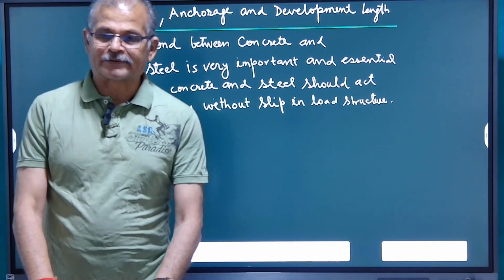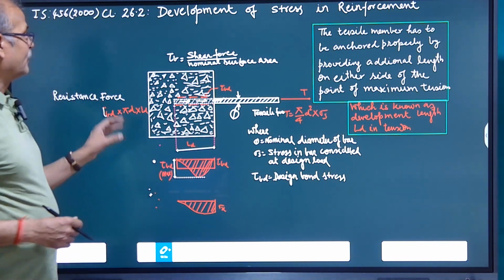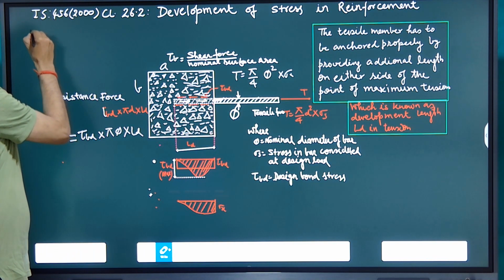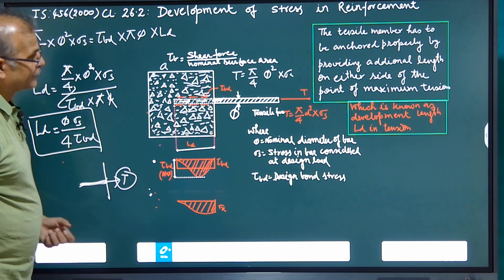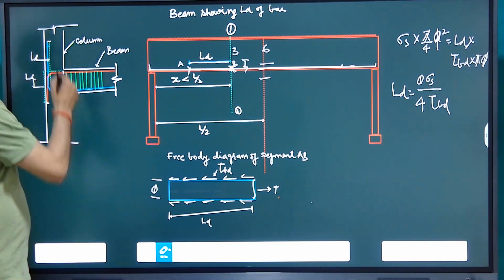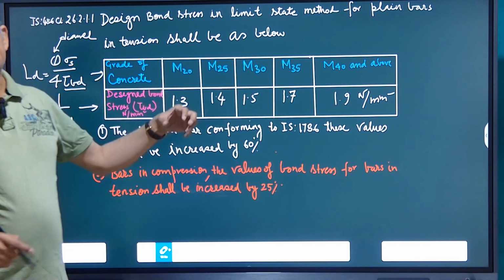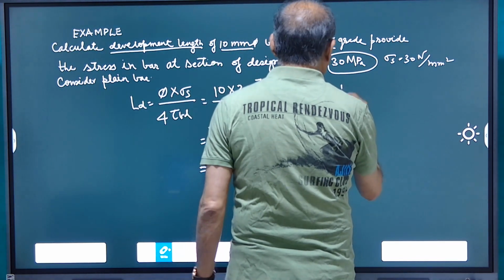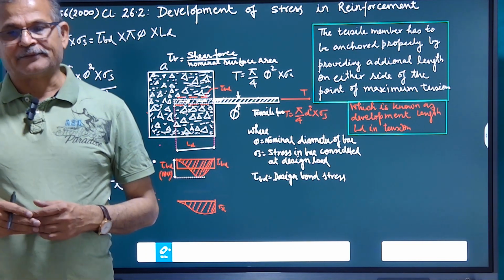Reinforcement Steel, 14, BBS, Bond, Anchorage and development Length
Development of stress in Reinforcement,,: The calculated tension or compression in any bar at any section shall be developed on each side of the section by an appropriate development length or end anchorage or by a combination thereof.